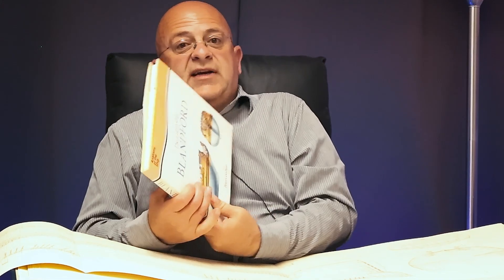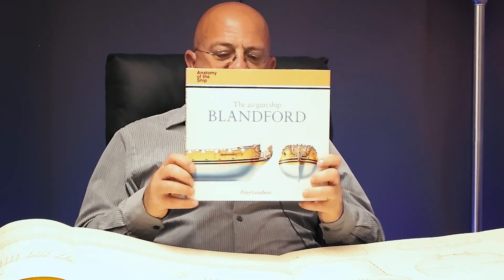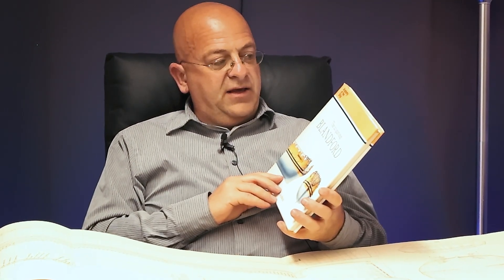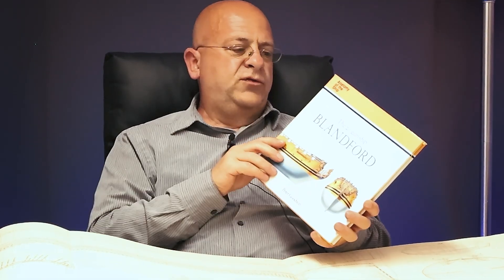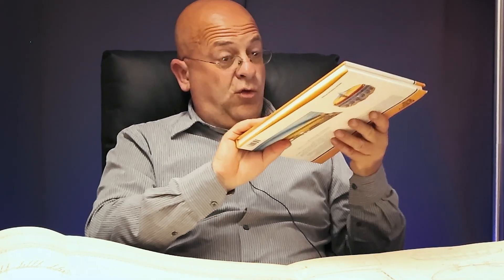THE FRIGATE (Part 2) - The Elements and Practice of Naval Architecture by DAVID STEEL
Books that are most useful for ship modelers...
⚓️The Elements and Practice of Naval Architecture by DAVID STEEL